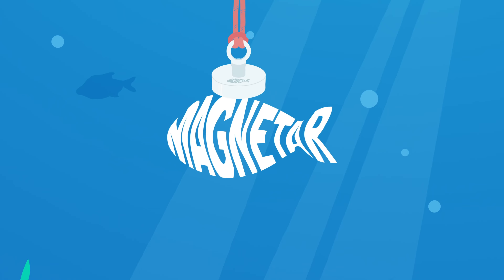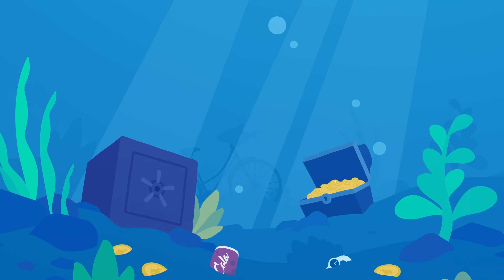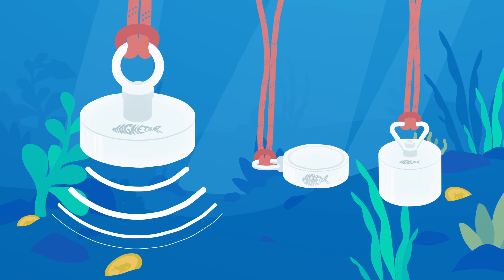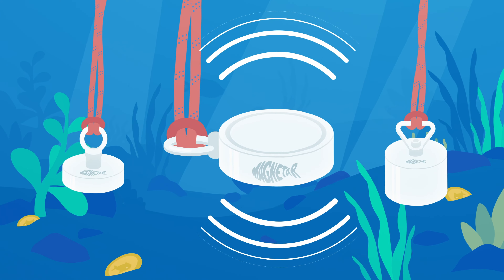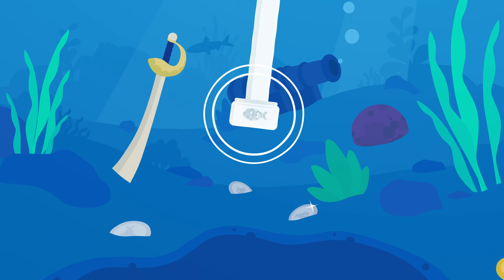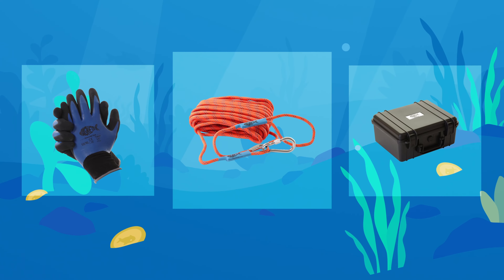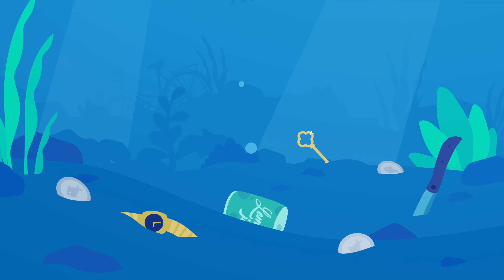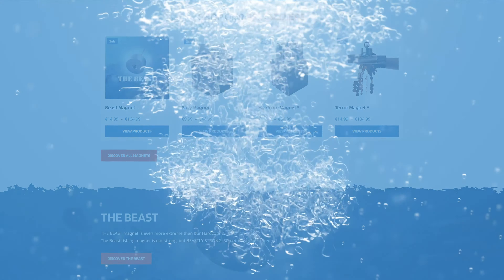The best magnets for magnet fishing - Magnetar magnets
Always wanted to go magnet fishing? Magnetar offers you a complete and high-quality product range.

Are you going for a Classic, Bulldog, or Allround magnet?

All magnets are easy to use, and each has its qualities.
The Classic magnet has all its magnetic forces centered at the bottom and is extremely strong.
The Bulldog magnet has a double magnetic surface: chance of catching at the magnets bottom and top.
The Allround magnet is an all-rounder. It is 360 degrees magnetic and therefore has an extra-large magnetic field.

In addition to magnetic fishing with a rope, you can also go magnet fishing with a Magnetic Fishing Spike. Using a spike offers the possibility to go deeper, more precisely, into the mud.

When you go magnet fishing, good gear is a must.
Please take a look at our specially designed rope that is easy to attach, gloves for a good grip and protection, a Stainless Steel Hook, and so on!

Avoid double-spending and disappointment on the waterfront; start with Magnetar quality. Start your adventure today.
GOOD. BETTER. MAGNETAR.